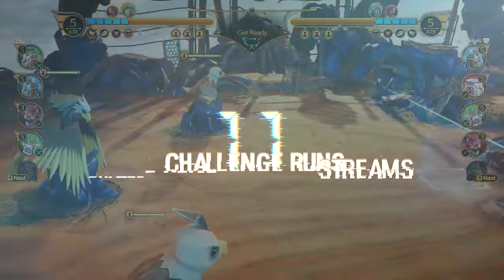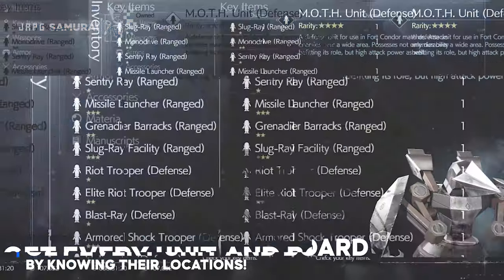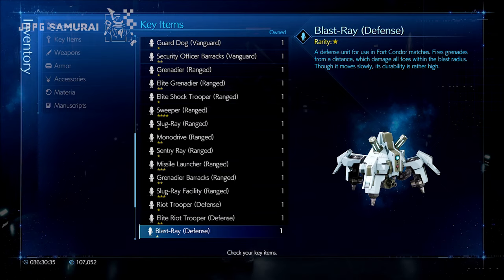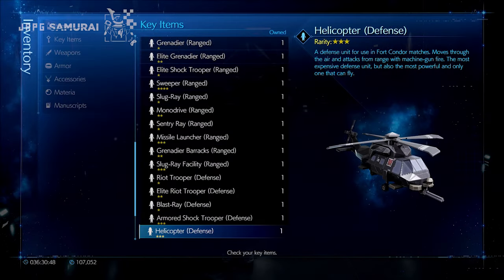► Final Fantasy VII Remake How to Get All Fort Condor Units And Boards - Collection Showcase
This mini-game is addicting as hell. Fun mechanics and opponents are making it engaging that fueled my desire to collect all of the Fort Condor units out there. I want more of this, and we can just all hope that it can be accessed in the game when FFVII Remake Part 2 hits. How do you find Fort Condor? What units did you find most interesting? Mine are the following and check the time stamps below so you can check all the units. Feel free to pause the video if you find the transitions a little bit hasty.

Rio Trooper Barracks
Slug-Ray Facility
Grenadier Barracks
Armored Shock Trooper
Blast-Ray
Helicopter

►► Time Stamps

► Boards

00:38 Starter Board
00:44 Sorcerer Board I
00:49 Sorcerer Board II
00:57 Battalion Board I
01:02 Battalion Board II
01:08 Battalion Board III
01:14 Assassin Board I
01:20 Assassin Board II
01:26 Assassin Board III
01:33 Grandmaster Board

► Vanguard Units

01:38 Security Officer
01:44 Elite Security Officer
01:51 Helitrooper
01:57 Elite Helitrooper
02:03 Shock Trooper
02:08 Cutter
02:14 Guard Dog
02:20 Security Officer Barracks

► Ranged Units

02:27 Grenadier
02:32 Elite Grenadier
02:38 Elite Shock Trooper
02:45 Sweeper
02:51 Slug-Ray
02:57 Monodrive
03:03 Sentry Ray
03:09 Missile Launcher
03:15 Grenadier Barracks
03:21 Slug-Ray Facility

► Defense Units

03:27 Riot Trooper
03:33 Elite Riot Trooper
03:40 Blast-Ray
03:45 Armored Shock Trooper
03:51 Helicopter
03:56 Sentry Gun Prototype
04:03 Sentry Gun
04:09 Sledgeworm
04:15 M.O.T.H. Unit
04:21 Riot Trooper Barracks

► Resources

Thanks to for the raw guide:

game8.co

Other FFVIIR Videos:

Final Fantasy VII Remake INTERmission Fastest AP, XP, Gil Farming To Level Up Your Party And Materia

► Liking the video helps us more than you can imagine. The more likes, the more the Algorithm suggests our works to others.

► Buy us a coffee. All of the donations will be placed on this channel's growth. So we can continue providing quality content for everyone. Thank you for your support.

► Join and like our official facebook page for more gaming discussions and blogs

► Hang out in our official Discord channel and search: JRPG Samurai

Your support will help us to progress even more so we can continue what we love to do. A dollar can go a long mile in keeping the lights on and we do thank everyone for the support.